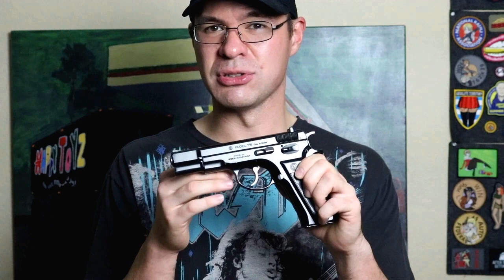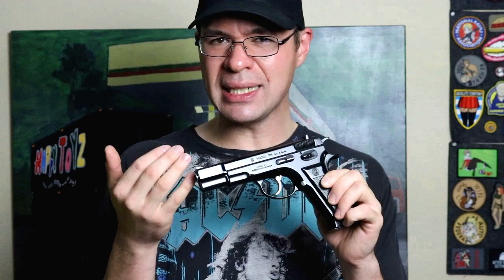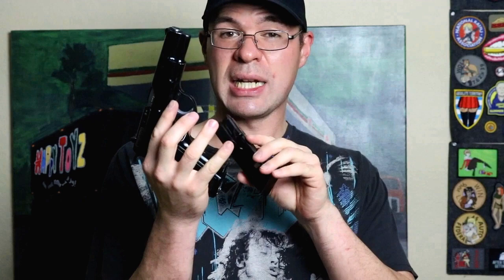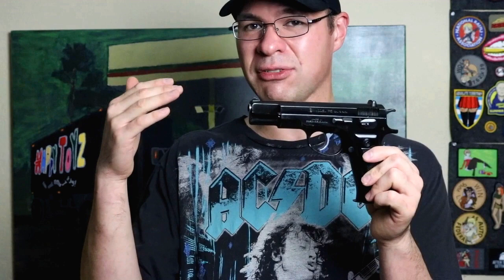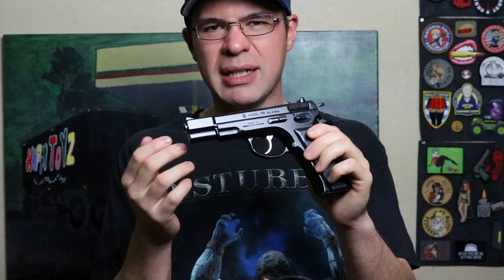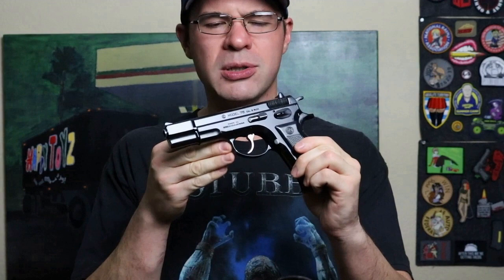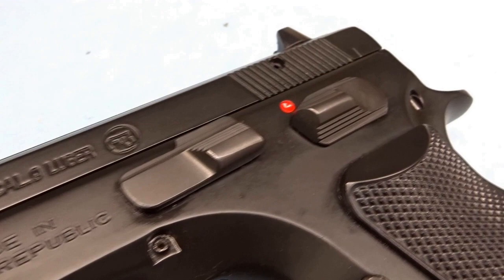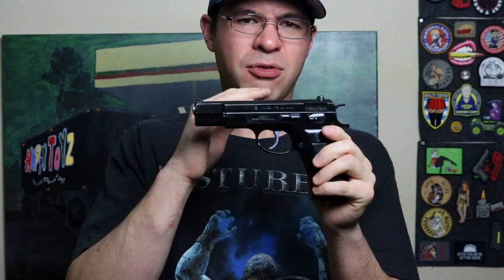CZ 75 Pre B 1984 Model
In this video I discuss an all original 1984 Czechoslovakian CZ 75 "Pre B" chambered in 9x19 Parabellum with the black enamel finish and no import marks.

My books on Amazon

Artist: Mylar Melodies
Song: Sirdar 3
Artist: Unicorn Heads
Song: URL Melt

In CZ 75B video:
Artist: Max McFerren
Song: So Lit

*With exception to one of my works of fiction